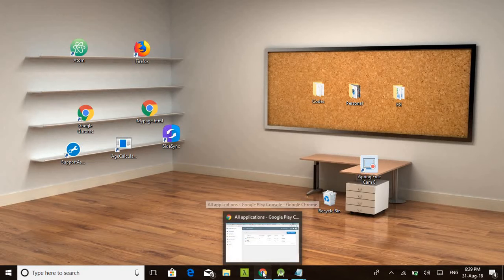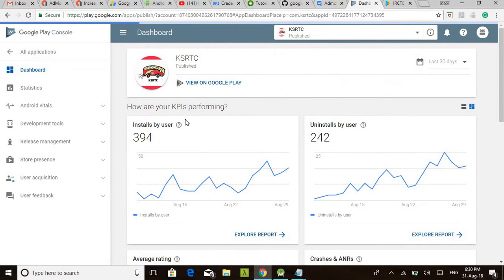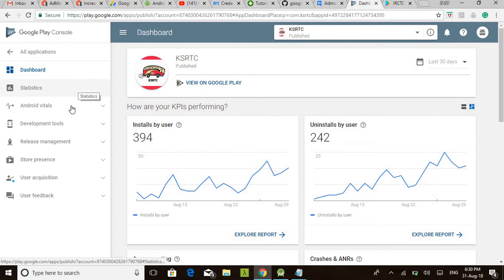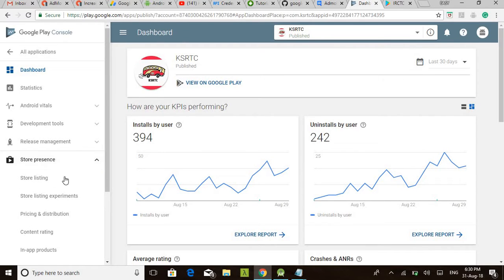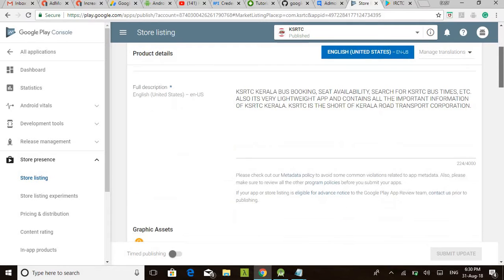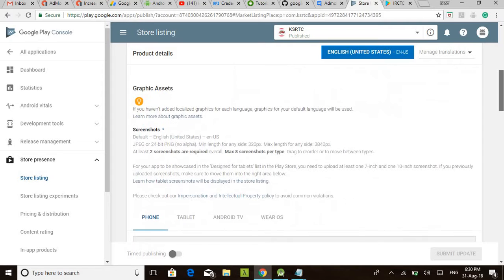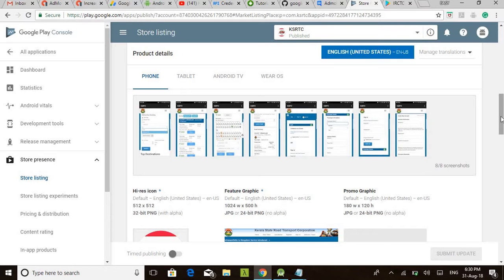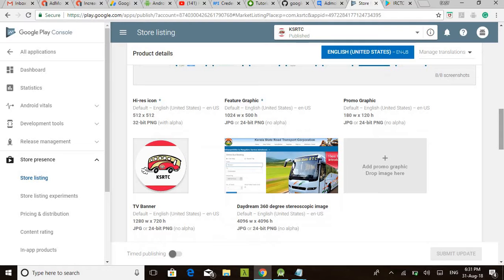How to Change Our App Icon in Google Play Store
Its Very easy to change our App Icon in google play store, Here it's explained how.